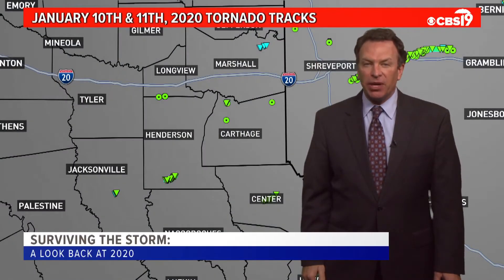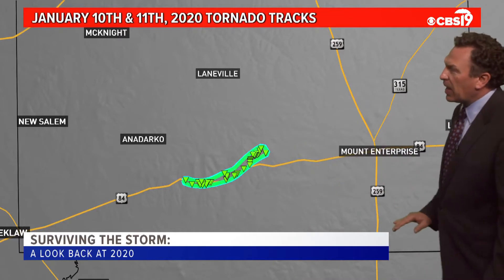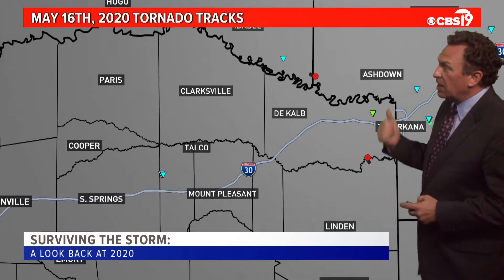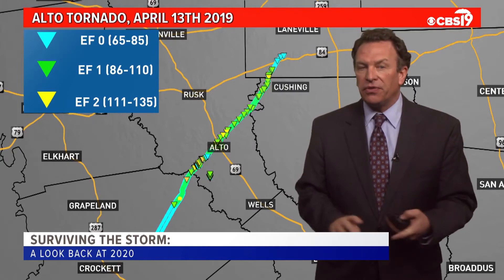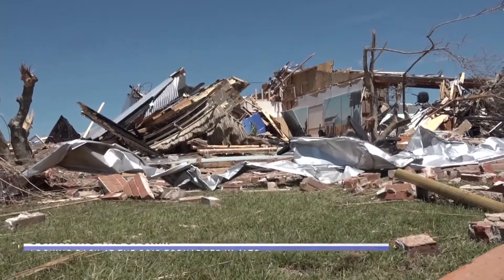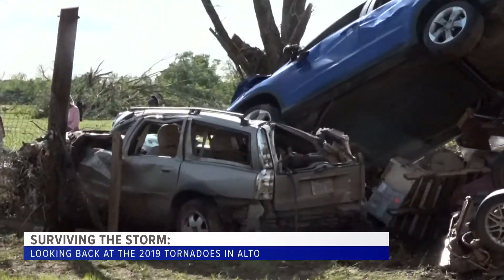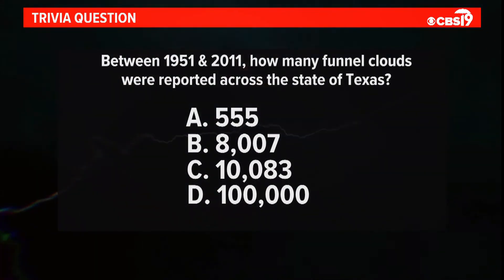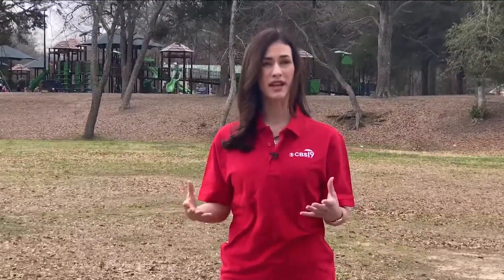PART 1: CBS19's Surviving the Storm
CBS19 presents Surviving the Storm to make sure you're prepared for severe weather season.